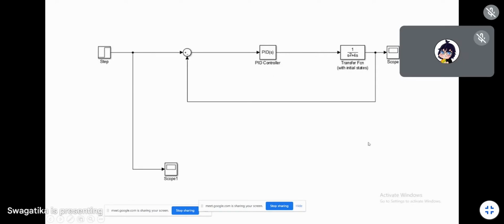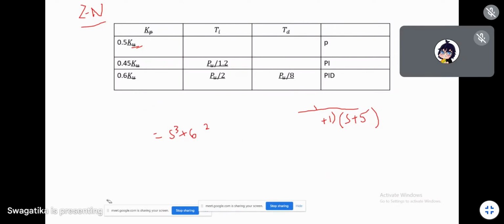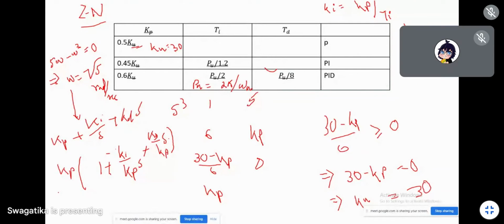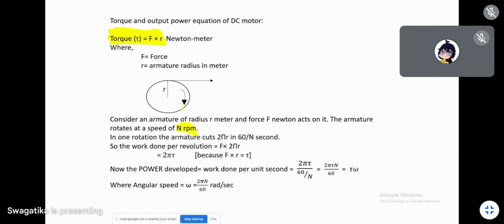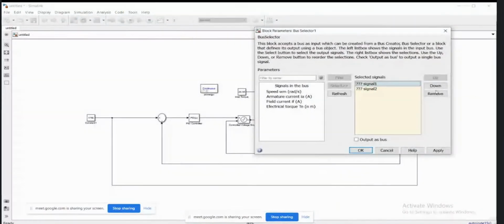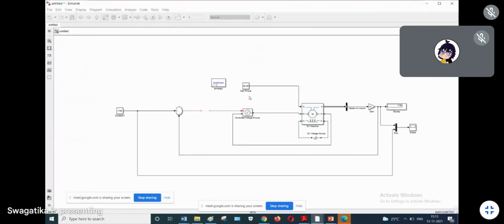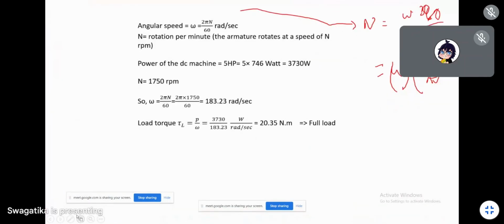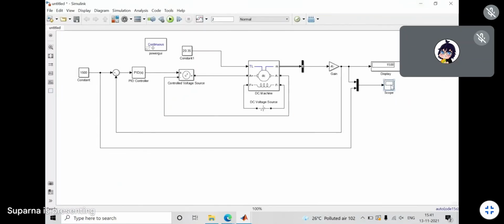CSE lab 12 (13/11/2021)